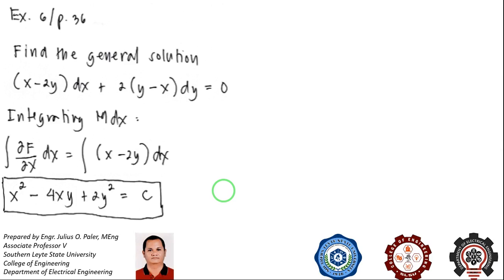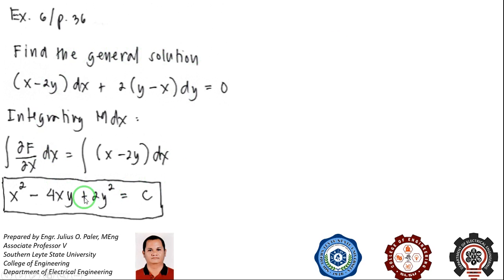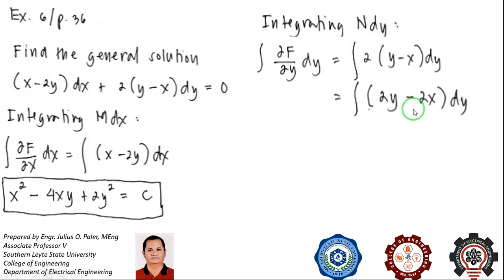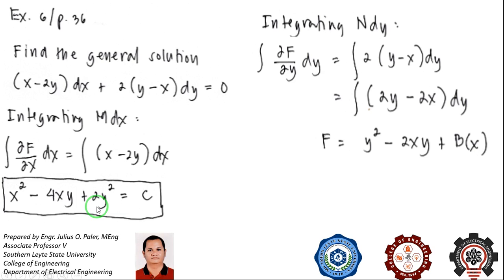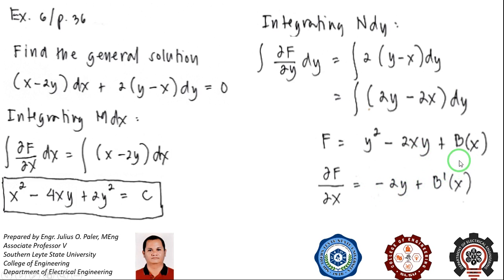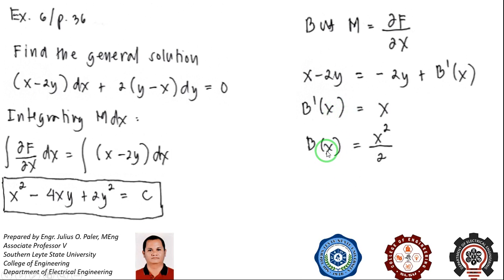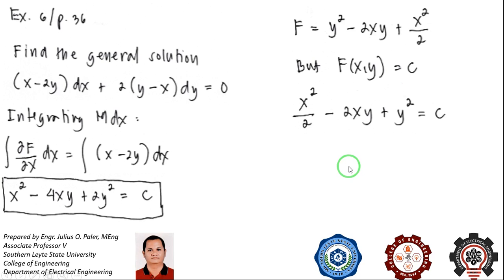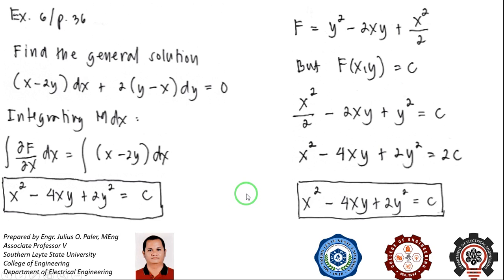Exact Differential Equations II Part 2